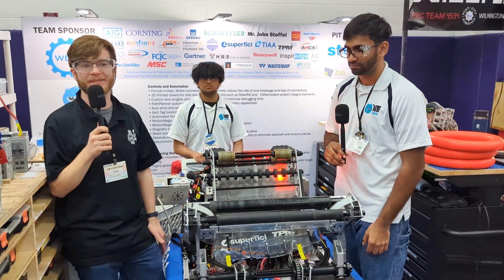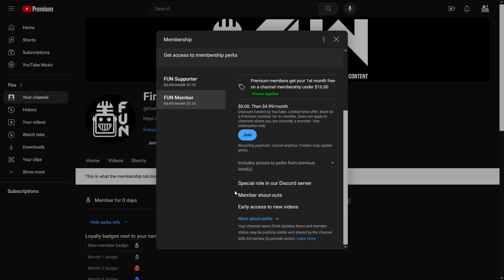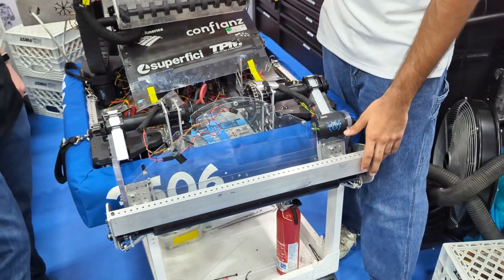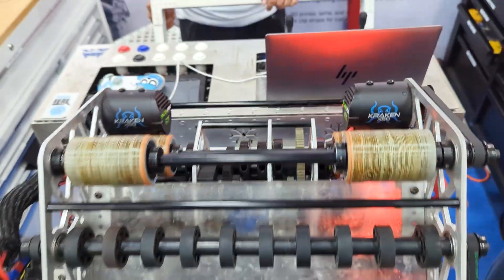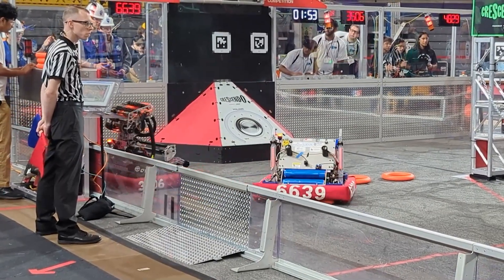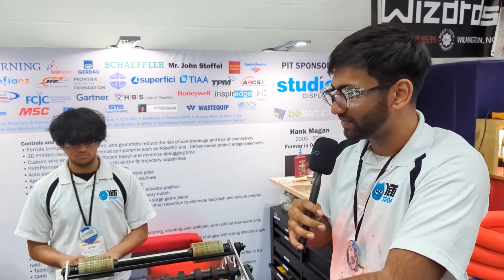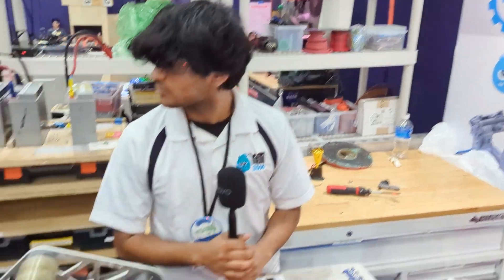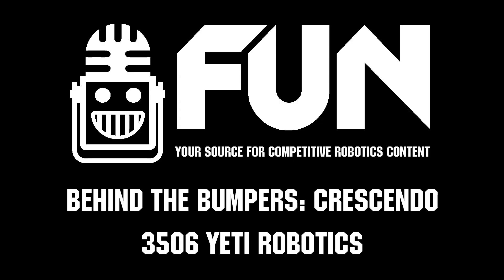3506 YETI Robotics | Behind the Bumpers | FRC CRESCENDO Robot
FRC 3506 YETI Robotics is a team that has always been consistently good in NC for the past few years. With a fast amp and their shooter being on a pivot they have a massive range of shot locations. With their variety of auto modes and accurate shooter they are looking to play well on the champs Newton Division.